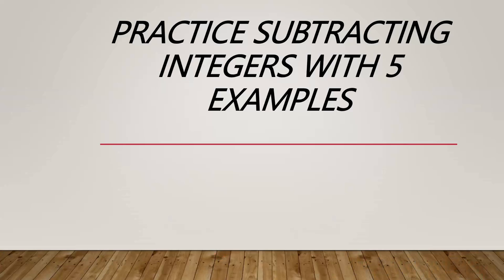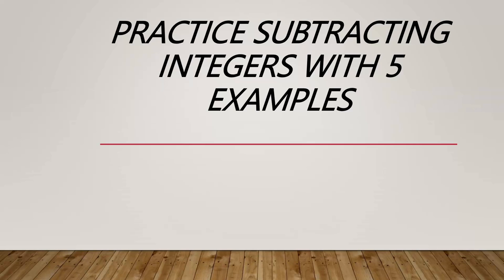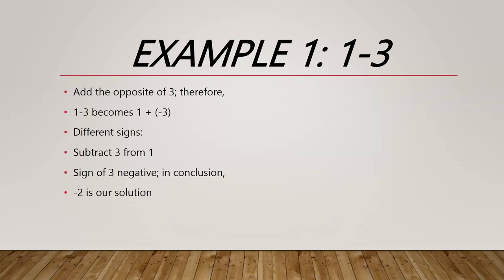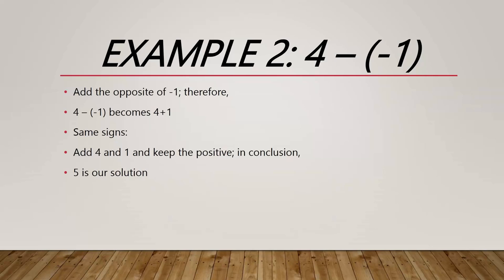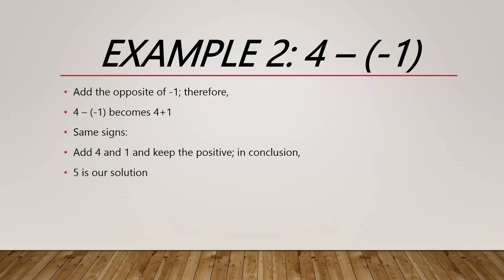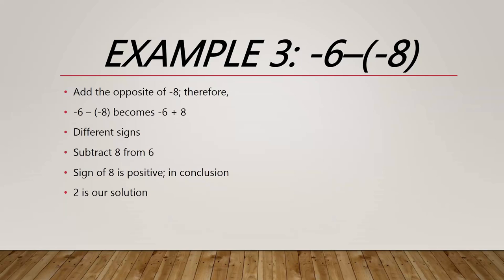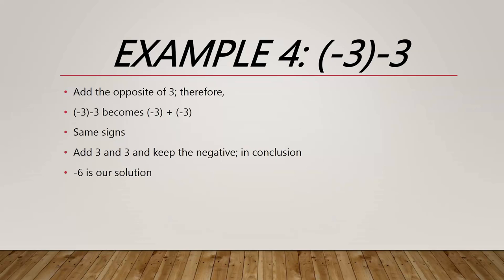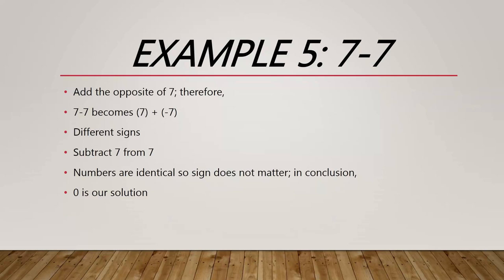Practice Subtracting Intergers Sessions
5 Examples helping you understand the Subtracting Integers Properties